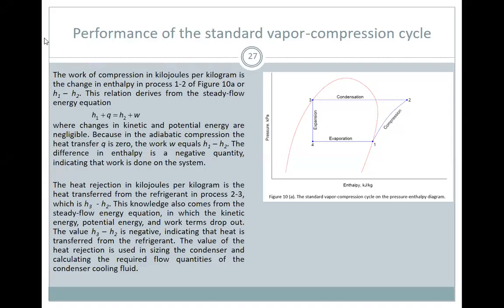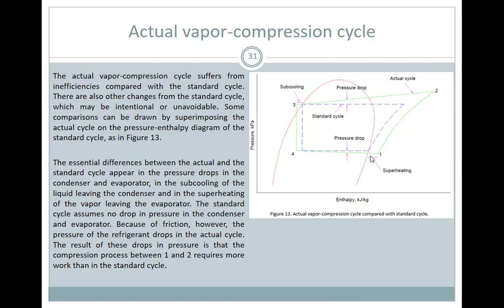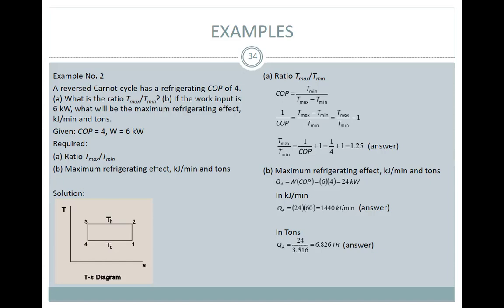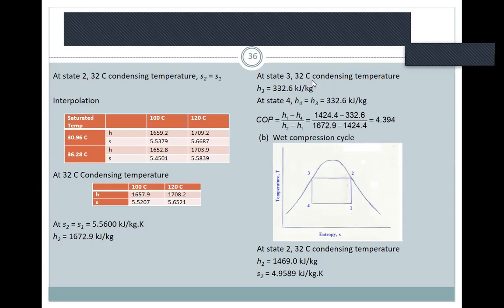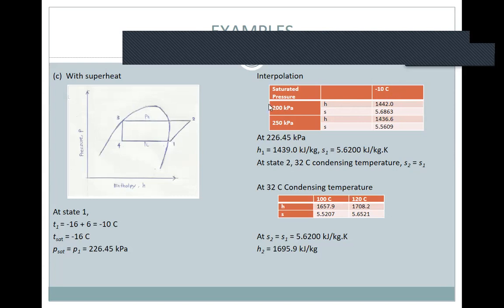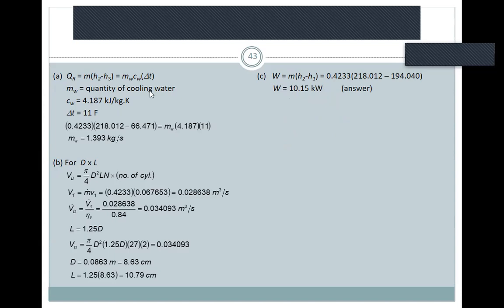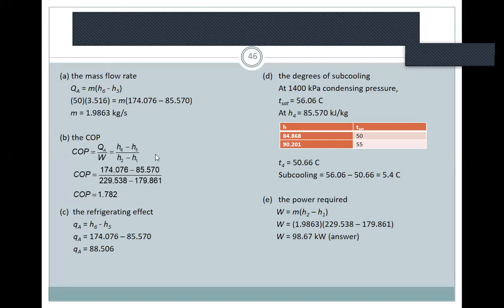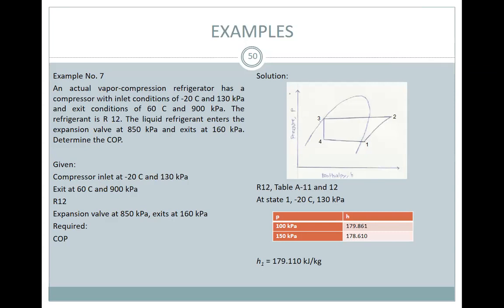3 The vapour compression cycle Part 2